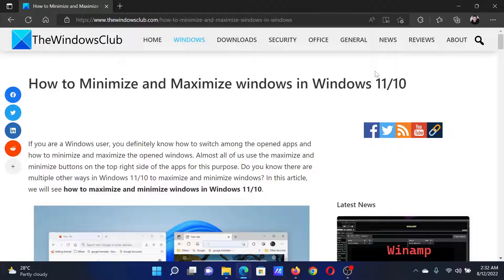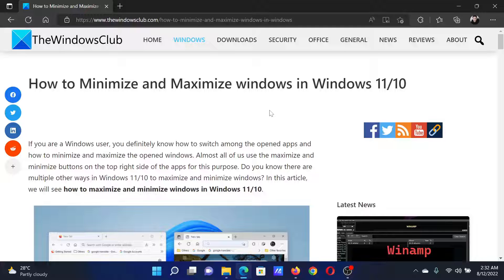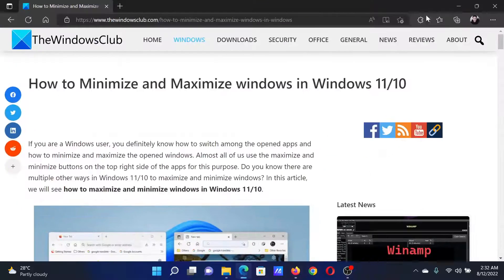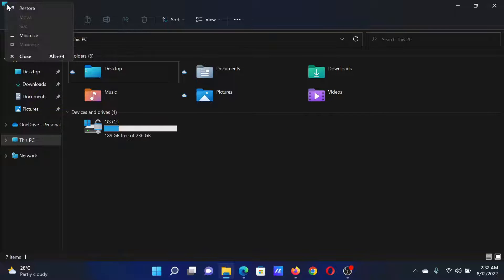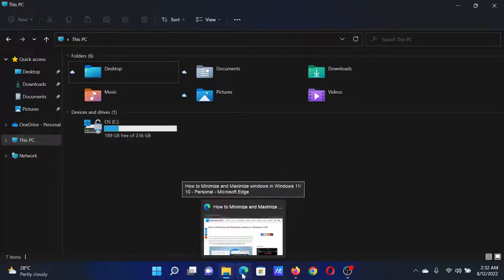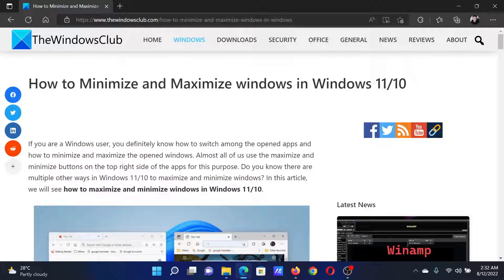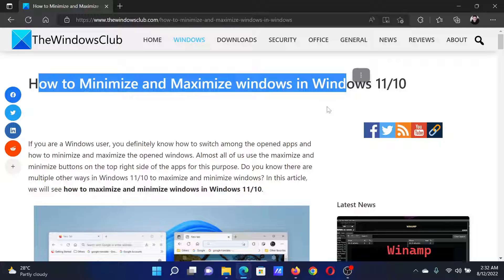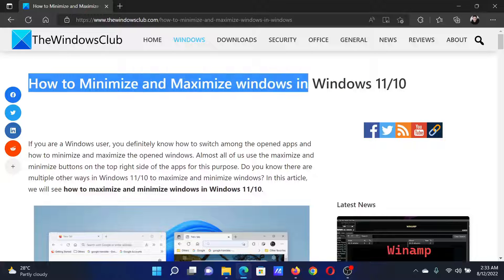How to Minimize and Maximize windows in Windows 11/10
If you are a Windows user, you definitely know how to switch among the opened apps and how to minimize and maximize the opened windows. Almost all of us use the maximize and minimize buttons on the top right side of the apps for this purpose. Do you know there are multiple other ways in Windows 11/10 to maximize and minimize windows? In this tutorial, we will see how to maximize and minimize windows in Windows 11/10.

You can maximize and minimize active, inactive or all open windows in Windows 11/10 by using the following methods:

1] By using the maximize and minimize buttons

2] By clicking on the Title Bar of the app

3] By using the Title Bar menu

4] From the Taskbar

5] By using the keyboard shortcuts

6] Maximize and Minimize all the opened windows

Timecodes:
0:00 Intro
0:22 Though the window itself
0:34 Through File Explorer
0:43 Using Taskbar